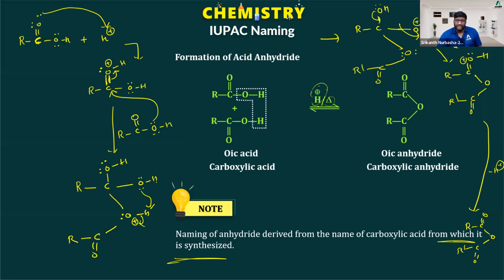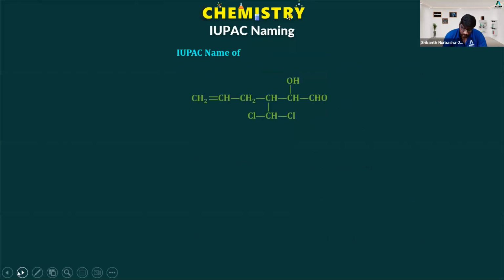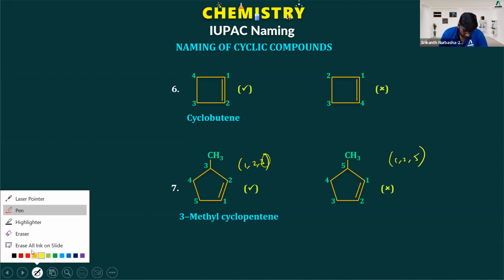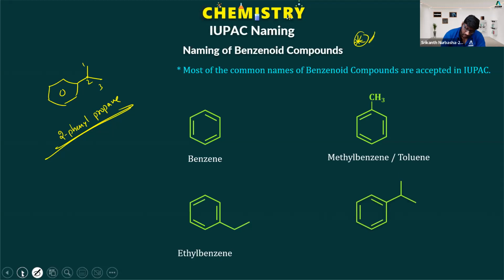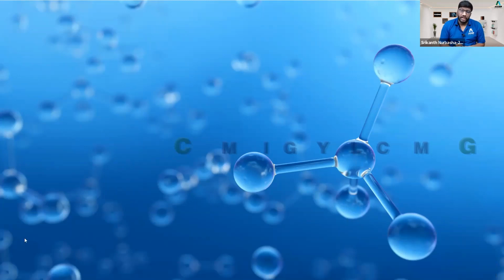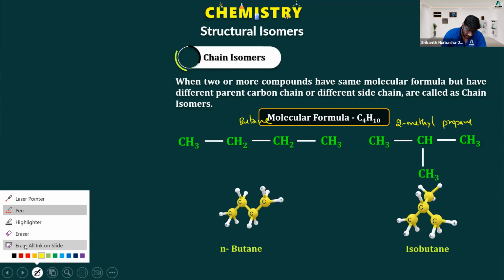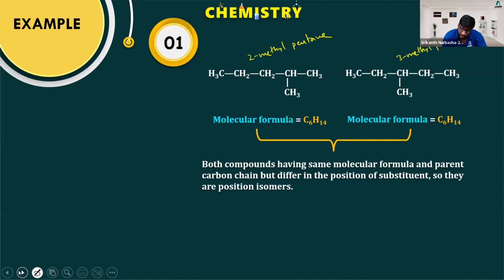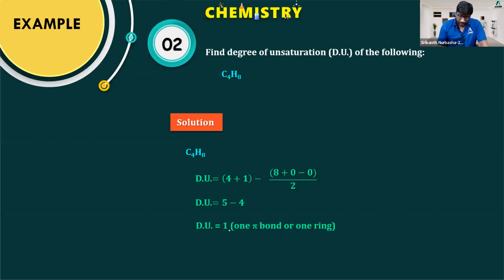NOMENCLATURE [23 DEC 2022]